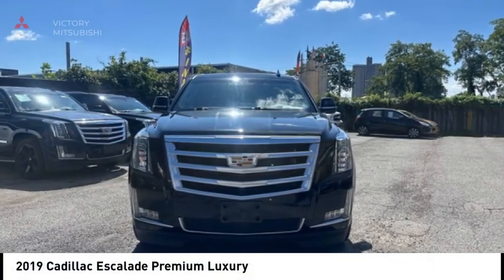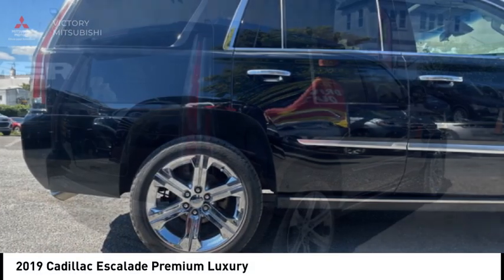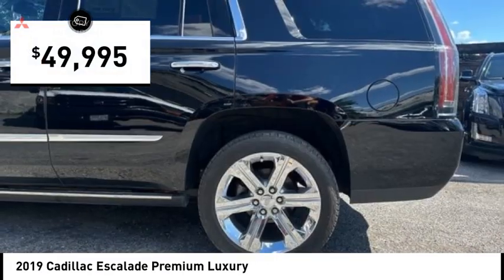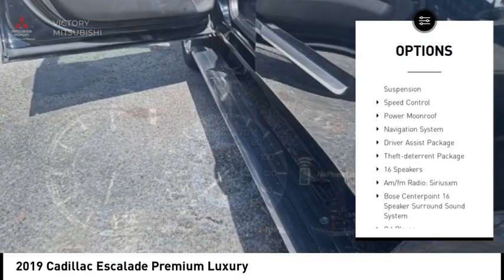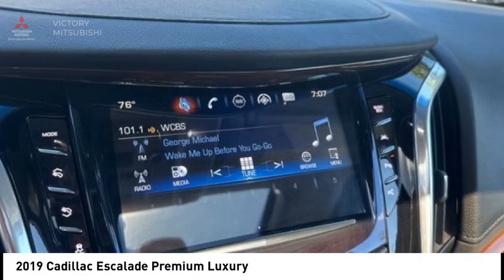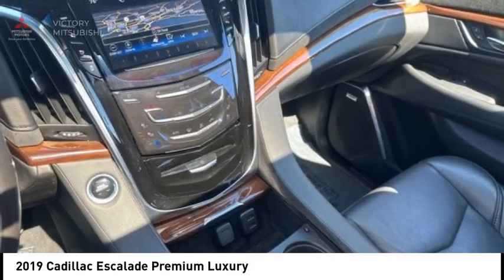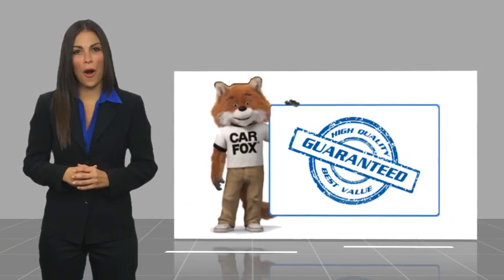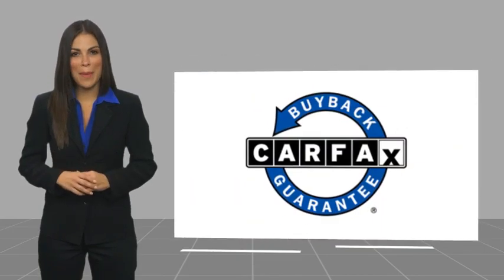2019 Cadillac Escalade Bronx NY 23068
2019 Cadillac Escalade Premium Luxury

Victory Mitsubishi
4070 Boston Road

Welcome to Victory Mitsubishi! We offer a combined inventory of 700 cars new and luxury used vehicles. All Used vehicles come with a quality assurance inspection, our New Vehicles have an unprecedented 10-year 100k mile warranty we also have vehicles car for any want or purpose. Come into test drive this car for any want or purpose. Come in to test drive this Cadillac Escalade Premium Luxury today! *.brClean CARFAX.br2019 Cadillac Escalade Premium Luxury Black 4D Sport Utility Save yourself Time and Money - Fill out a credit application online at victorymitsubishi.com and get pre-APPROVED! Financing available for all types of credit with low monthly payment that will fit you budget. Down Payment low as $599. Same day delivery. View our entire inventory by visiting our virtual showroom at victorymitsubishi.com - Only 2 blocks away from Exit 13 off I-95 or Minutes from exit 7 on the Hutchinson Parkway. While we make every effort to ensure the data listed here is correct, there may be instances where the pricing, options or vehicle features may be listed incorrectly. Dealer cannot be held liable for data that is listed incorrectly. We will honor all cash prices from CarGurus customers. please refer to dealers website for exact pricing and for any incentives that we may apply! Our address is 4070 Boston Road, Bronx, NY 10475.br*